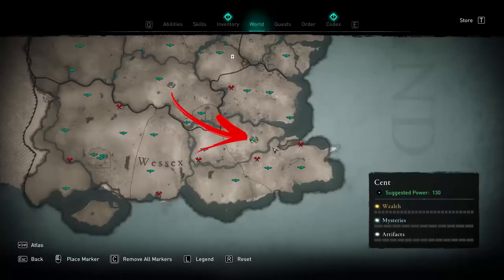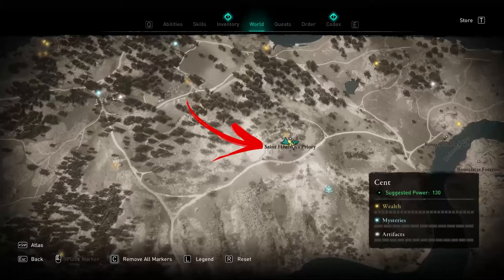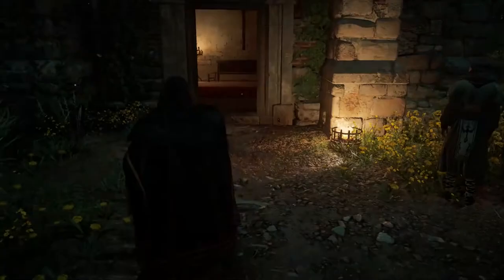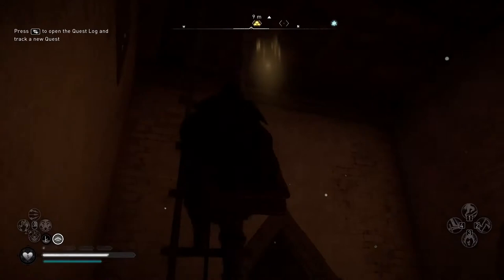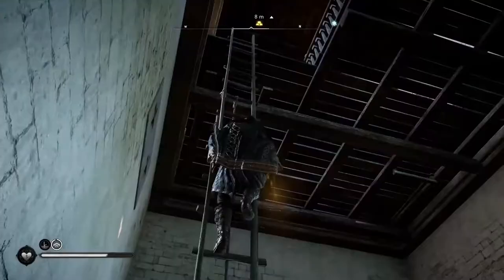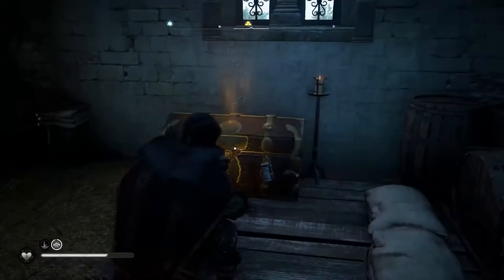Saint Hadrians Priory Wealth in Assassin's Creed Valhalla | AC Valhalla Key & Ingot Locations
In this video, you will learn where to find All Saint Hadrians Priory Wealth in Assassin's Creed Valhalla. This is one of the many AC Valhalla Key & Ingot Locations video tutorials in this channel.

Assassin's Creed Valhalla is an ubisoft game released in late 2020. AC Valhalla is an open world 3rd person action rpg that tells the story of the vikings conquest of England. The Assassins Creed Valhalla game is full of cool locations to explore and puzzle to solve.

In this video will be discussed the location of all Assassin's Creed Valhalla Saint Hadrians Priory Wealth. The AC Valhalla Saint Hadrians Priory is one of many location of the Cent region. How for all of them you can find new items to collect, the same for Assassins Creed Valhalla Saint Hadrians Priory Wealth has to offer some crafting materials. One of them is the Assassin's Creed Valhalla Saint Hadrians Priory Key that is the Nickel one. Beside the Assassins Creed Valhalla Saint Hadrians Priory Key inside the Assassin's Creed Valhalla Saint Hadrians Priory you can find several other AC Valhalla Saint Hadrians Priory Wealth locations. So lets explore the whole Assassins Creed Valhalla Saint Hadrians Priory and find all of the wealth including the AC Valhalla Saint Hadrians Priory Key.